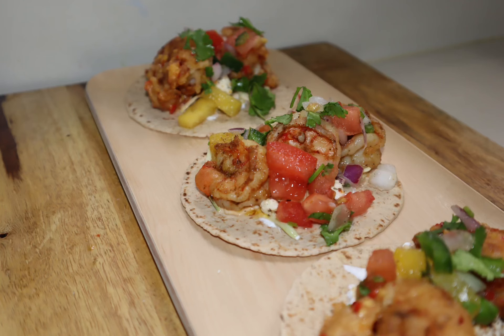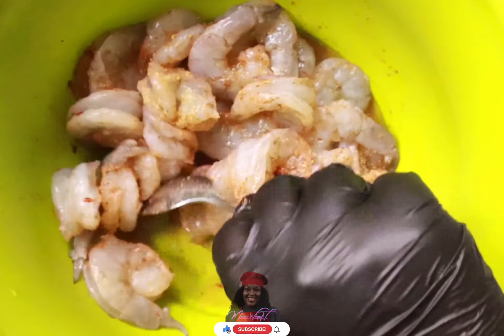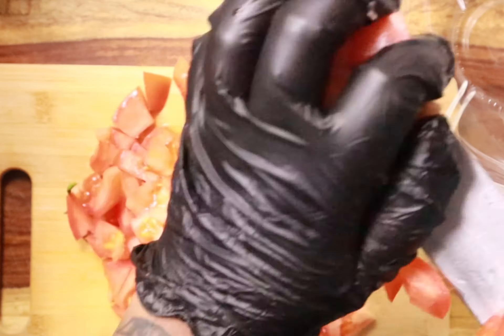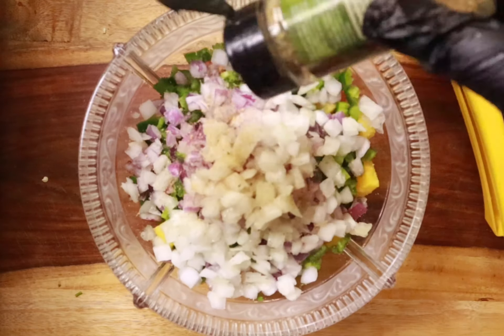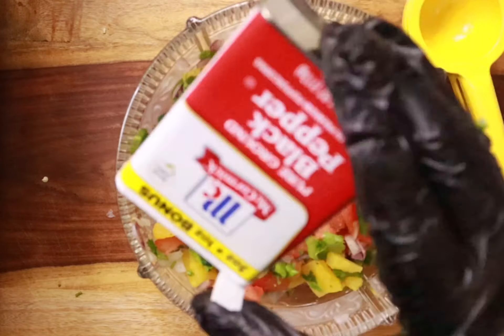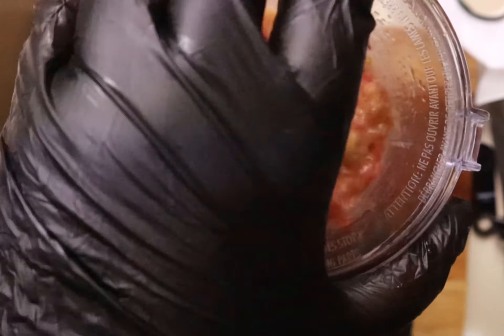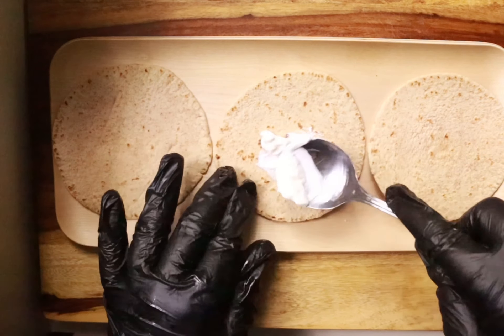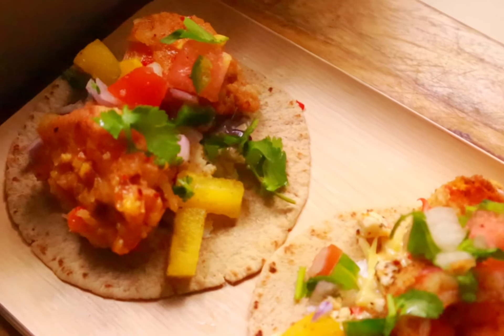Taco Tuesday | Peach Habanero Shrimp Tacos with Pineapple Pico Del Gallo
My name is Marcia Whips Pronounced (Mar-C-Yah)
Your New Favorite Amateur Home Chef :)

Taco Tuesday | Peach Habanero Shrimp Tacos with Pineapple Pico Del Gio

What You Will Need for this Recipe:

* Shrimp
* Flour/Fry Mixture
* Small Tortillas
* Preferred Slaw of Your Choosing
* Dijon Mustard
* Sweet Vidalia Onion Dressing
* Ranch or Buffalo Ranch
* Sour Cream
* Tomato & Basil Feta Cheese

Pineapple Pico Del Gallo
- Pineapple
- Cilantro
- Jalapeño Peppers
- Tomatoes
- Red & White Onion
- Lime Juice
- Tropical Sazon Seasoning
- Black Pepper

Peach Habanero Sauce
- Peach Jam
- Peaches
- White Sugar
- Habanero Peppers

FOLLOW ME ON ANY & ALL THINGS SOCIAL @ MarciaWhips.TV
Like my Facebook page by searching "MarciaWhips TV"